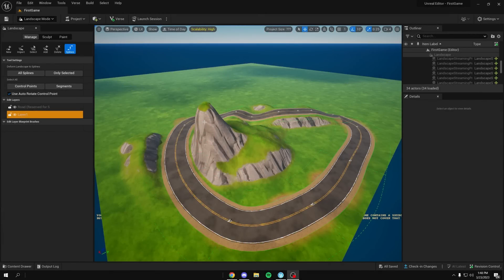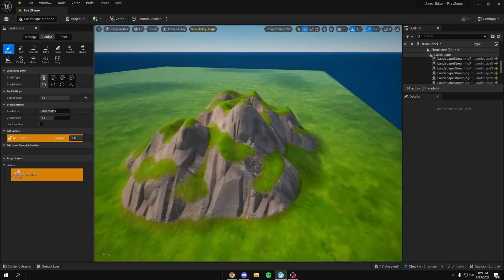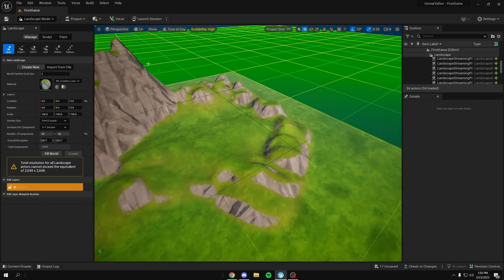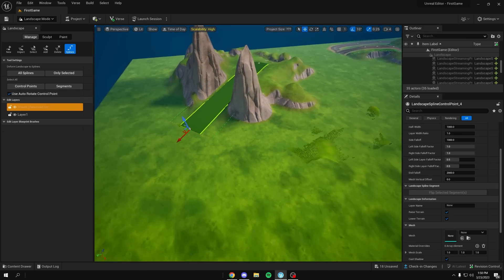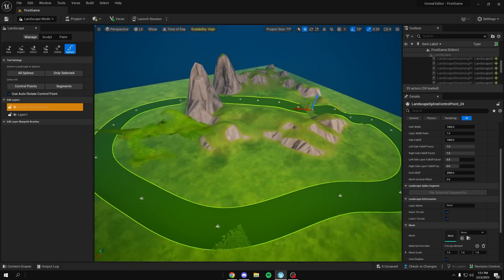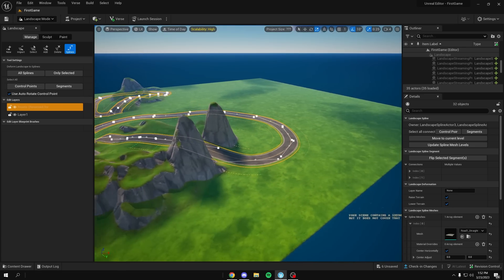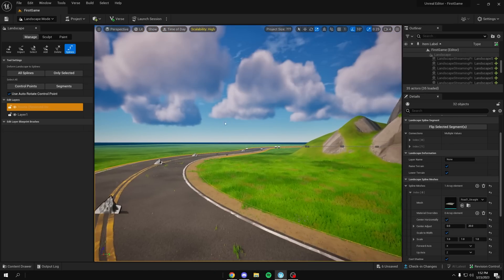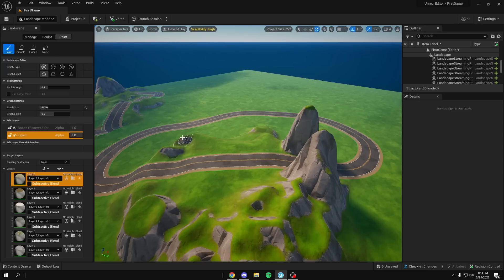Creating Roads In UEFN Using Splines - Fortnite Creative 2.0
How to create roads using splines in Unreal Editor for Fortnite - Creative 2.0.